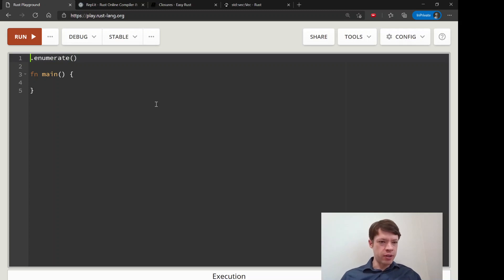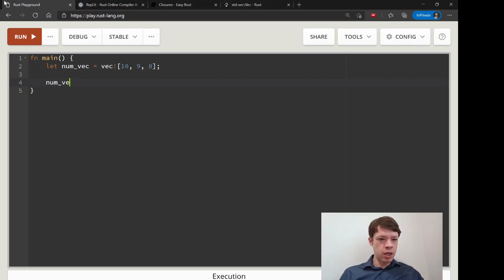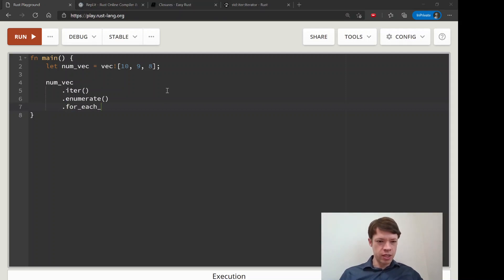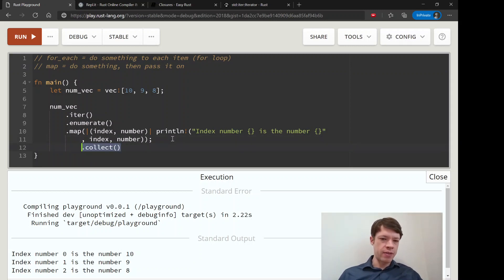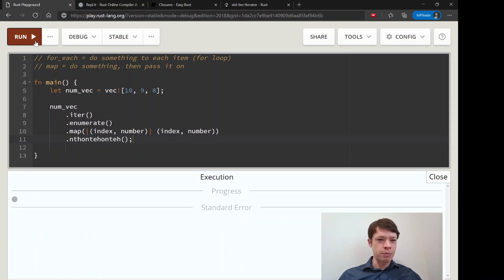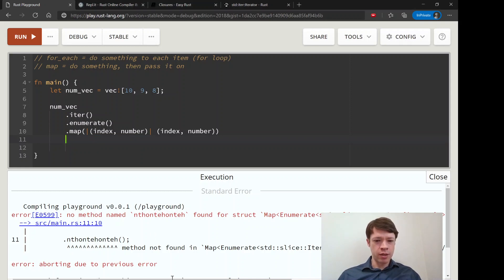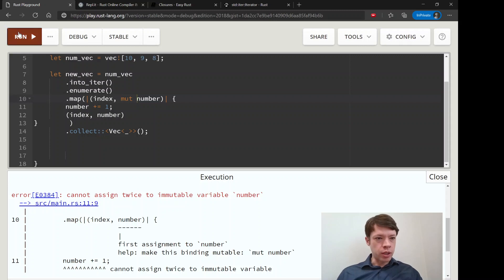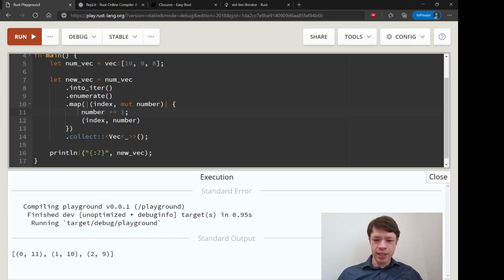Easy Rust 080: Enumerate and how iterators are made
The enumerate method and how Rust puts iterators together.